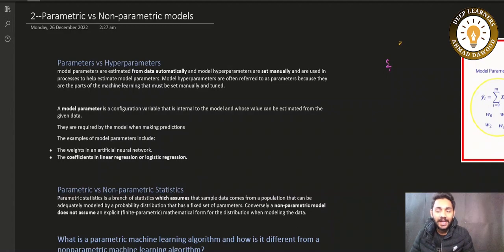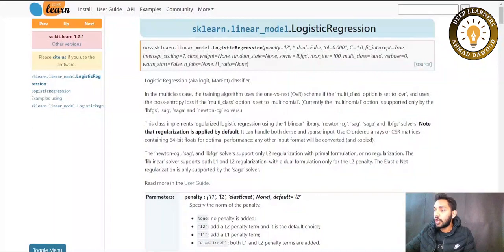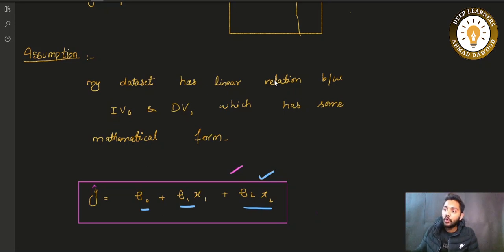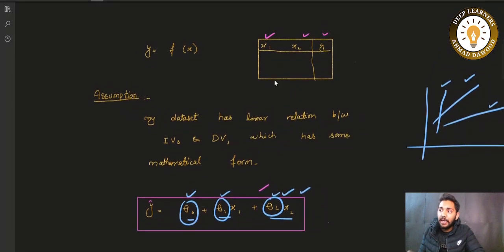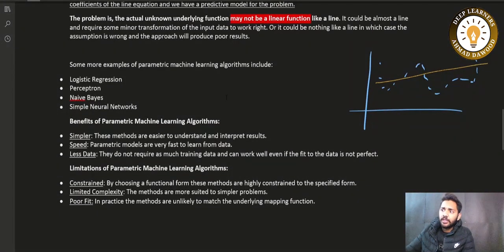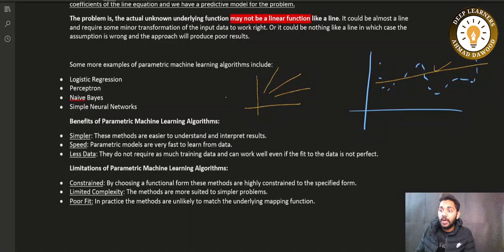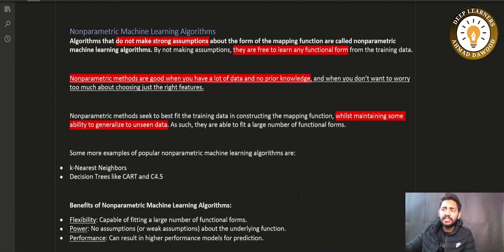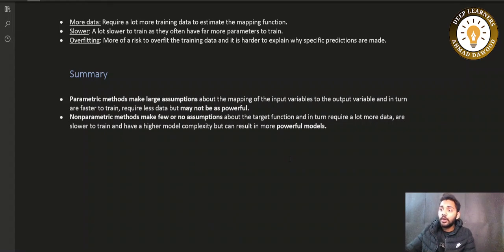3 Parametric NonParametric Models